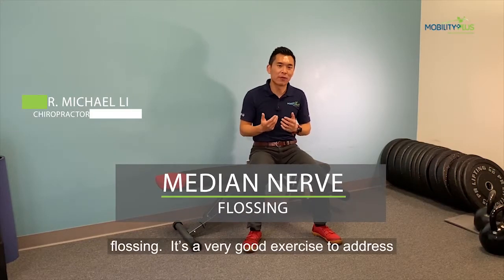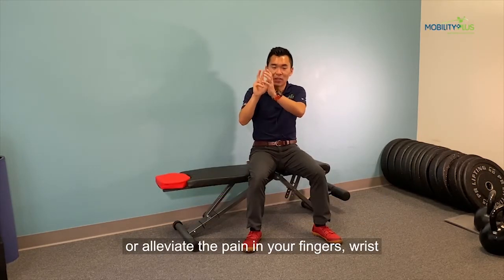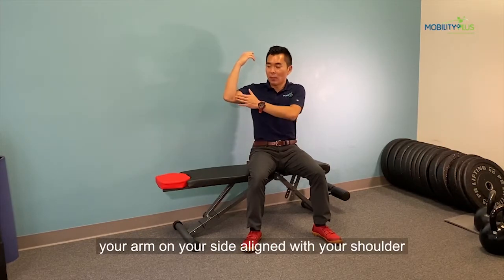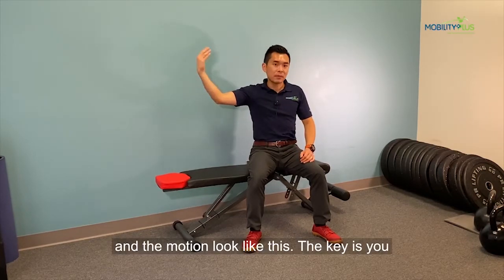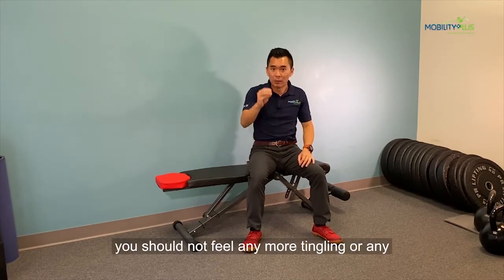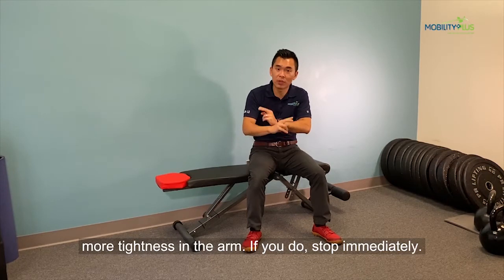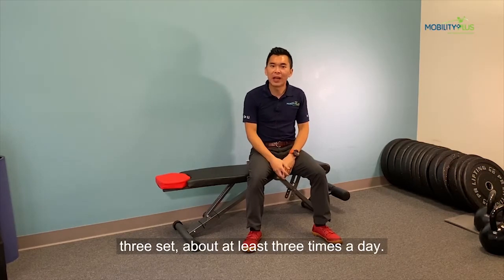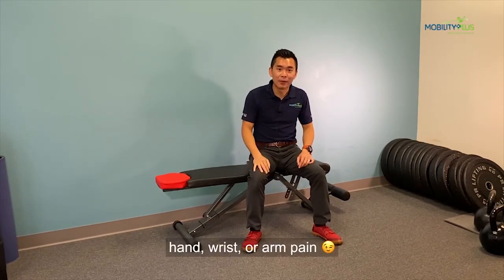How to Perform Median Nerve Flossing Exercise for Arm Pain | Dr. Michael Li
Do you have pain on the inside of your arm down to the wrist and first three fingers? Here's how to perform median nerve flossing exercise for arm pain relief 👇

Irritation to the Median Nerve can lead to numbness & tingling and pain from the inside of the arm to your biceps, forearm, wrist and the first three fingers (thumb, index, and middle finger). It is common amongst occupations that involve repetitive stress like long periods of typing and computer work, hairstylists, chefs, nurses and paramedics just to name a few.

My "Go-To" move to help my patients to alleviate the nagging hand, wrist and arm pain from this median nerve entrapment is the (🥁🥁🥁) ➡Median Nerve Flossing⬅ Mobilization of the nerve can provide pain relief, and this easy "exercise" can be done quickly by anyone.
Video Outline
0:00 Intro
0:13 Median nerve floss set-up
0:19 Position #1
0:24 Position #2

1️⃣- Start by bringing your arm up to your side where the elbow is at shoulder level and bend the arm like you’re showing off your biceps 😉 then tilt your head away from the hand.

2️⃣- Next, straighten your arm out to the side while tilting your head towards the hand now. This creates sliding of the nerve back and forth.

3️⃣-  Remember, you should NOT feel any more tightness, numbness, or tingling into the entire arm when doing this exercise. If you do, please STOP immediately and give us a call so we can help!

As usual, you should NOT feel MORE symptoms from doing these exercises. If you are in Seattle, you should DM us to come in for a thorough assessment of your pain.🧑🏻‍⚕️

👉🏼If you like this video, make sure you give it  👍 and SHARE it with a friend who has frequent numbness or tingling into the hands or needs help with their median nerve entrapment!💪🏼

2200 6th Ave, Suite 832 Seattle, WA 98121